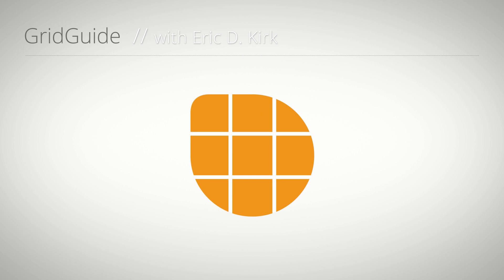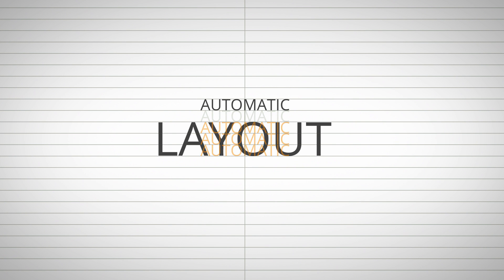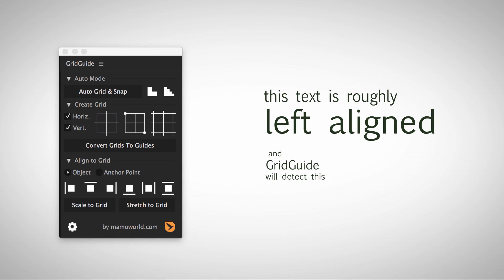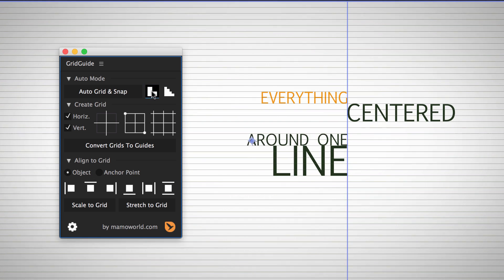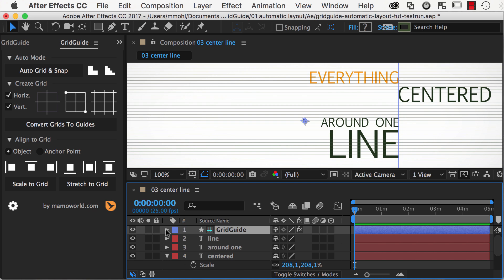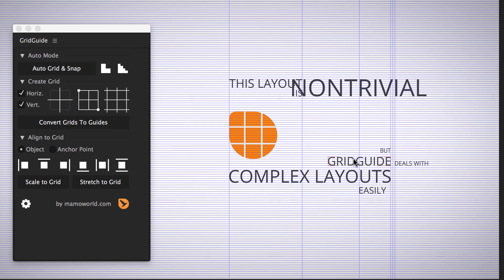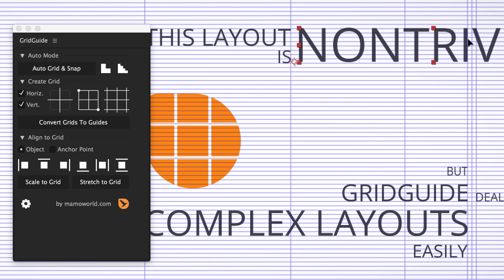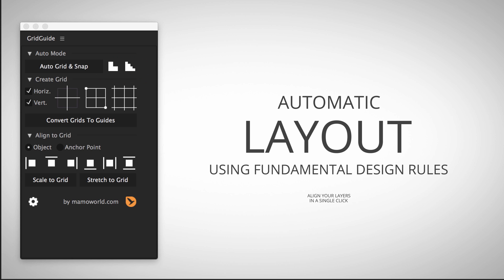GridGuide for Ae Tutorial 1 - Automatic Layout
Hello everybody, this is Eric D. Kirk for mamoworld.com and in this tutorial I show you how to use the automatic layout feature of GridGuide for After Effects.

Good layout requires skills and creativity. But good layout also follows rules. Like the rule to use common measurements.
In this example, the second text is exactly three times the size of the first text.
And the distance between the two texts is also exactly the size of the first text.
As a result, the design feels harmoniously and balanced.
The easiest way to ensure you are using common measurements in your design is the use of a grid.

However, if you are not used to work with a grid, picking the right grid can be challenging. Therefore, GridGuide offers a unique alternative workflow.

  You start by placing the elements in the composition as usual. Just place them roughly where they should be and give them roughly the size they should have to give GridGuide an idea how your design should look like. Then select all layers that are part of the layout and click the "Auto Grid & Snap" Button. Now GridGuide calculates the grid that fits best to your content and then adjusts both the size and the location of all layers to fit. Furthermore, GridGuide also performs a vertical alignment. In this example, all texts where roughly placed centered. GridGuide detected this and centered the texts accordingly.

In this example, I placed all texts roughly left aligned. Notice that the alignment is not accurate. But GridGuide notices this and takes care of the details to align the layers accurately.

Here, some texts are left aligned and some right - all around a central line in the middle. A simple click on "Auto Grid & Snap" and again all layers are aligned accurately.

If you are not satisfied with the initial result produced by the "Auto Grid & Snap function", you can refine it using these two buttons which make the underlying grid coarser or finer. By clicking the buttons several times, you can switch quickly between different variants of the layout.

If we make the grid even finer, you can see that GridGuide adds an additional vertical alignment line and aligns some layers on the first and some layers on the second line. In general, the finer the grid is, the harder GridGuide will try to keep layers close to their original position and size. And sometimes - like in this case - it will all additional lines to achieve this goal.

In the timeline, the generated grid is just a normal shape layer. Notice that it is a guide layer which means that it will not be included in your final rendered video. Of course, you can also turn its visibility off and if you twirl-down the effect properties, under “Grid Parameters-Appearance” you can also adjust the color, opacity and stroke width of the grid lines.

In the settings of grid guide, you can also set a default color, opacity and stroke width that will be used for all newly created grids.

The automatic layout does not only work with texts, but also with other layers like this logo image here. Let’s see what GridGuide can do for this pretty complex layout.
Most layers are aligned nicely, but obviously the placement of the word "NONTRIVIAL" is not right. As you can see from this line here, GridGuide decided to center align it with the word "GRIDGUIDE" which is most likely not what you had in mind. Also, the word "EASILY" is left-aligned on the same line. To fix this, we can use our Alignment icons. We select "EASILY" and click this icon such that it snaps to the next line on the right. By clicking the buttons several times, we can quickly jump from one grid line to the next one until the layer is placed where we want it to be.
For "NONTRIVIAL" I actually want the letter "i" to be aligned with this line. Since GridGuide only snaps to layer outlines and not to individual letters, we move it in place manually. In case we accidentally moved it a bit up or down, we can easily snap it to the grid vertically again using this button which moves the layer either up or down to the closest grid line.

Note that the automatic layout only considers the outlines of each layer. Therefore, if you have a text that consists of multiple lines, it is better to have each line of the text in a separate layer, such that GridGuide can adjust the size and spacing of the lines correctly.

Let’s summarize how the Auto Layout feature of GridGuide is working. Just select all layers that should be layouted and click the "Auto Grid & Snap button". Most of the time this is all you need to do, but you can also refine the result by making the grid finer or coarser. If something was not aligned in the way you wanted, you can fix this using the alignment toolbar.